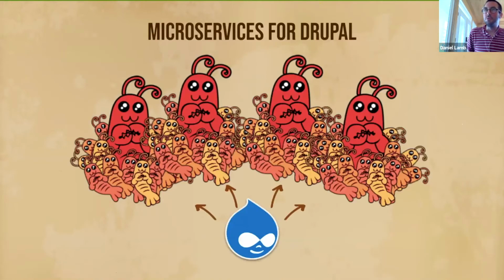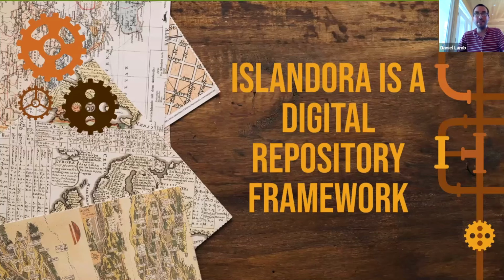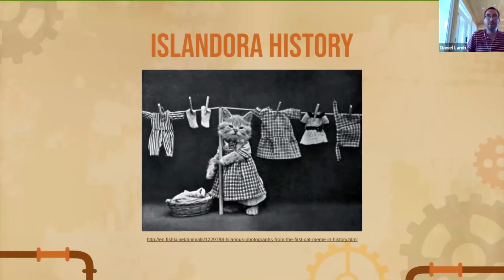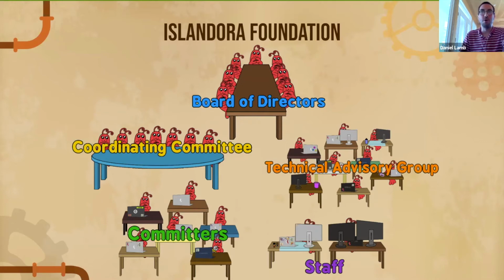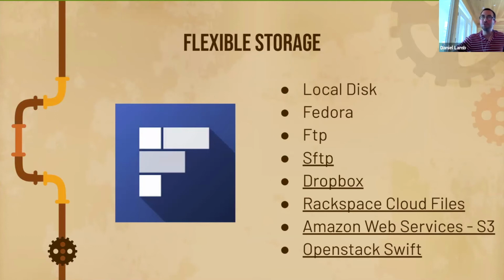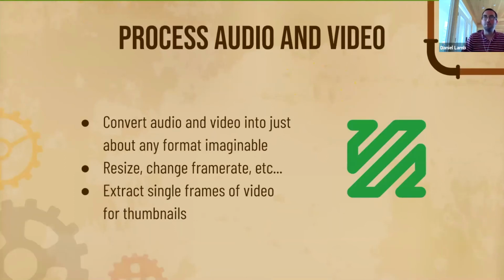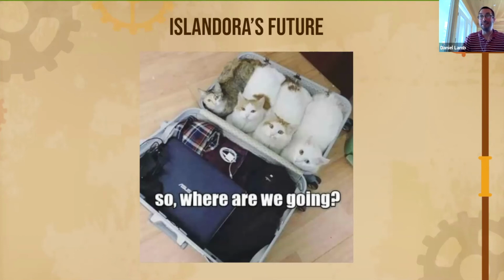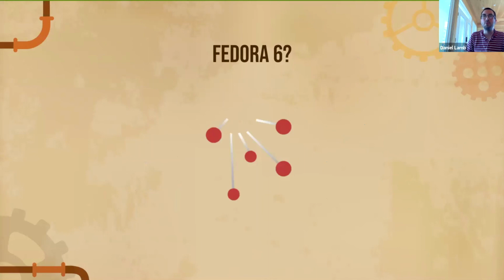Islandora Online: About Islandora 8: The Past, Present and Future of Islandora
The opening session from Islandora Online: Islandora 8, held on July 21, 2020. Islandora's technical Lead, Danny Lamb, talks about the history, current features, and future development of the platform.